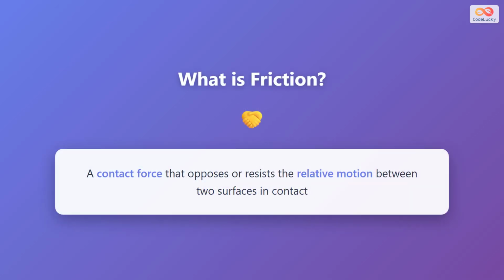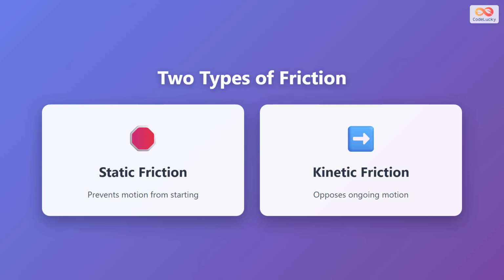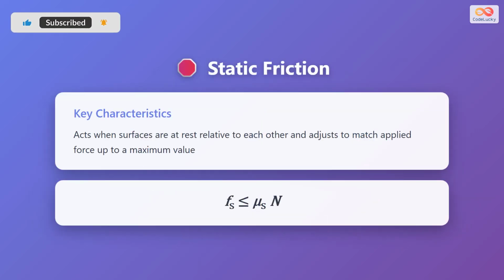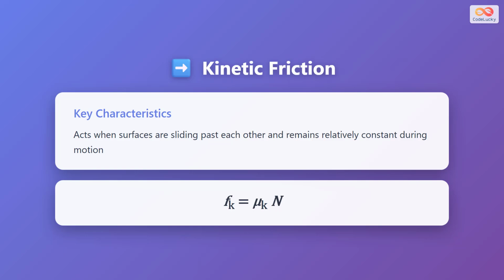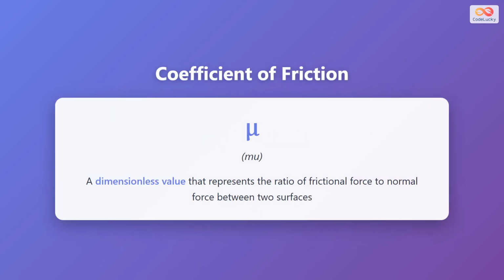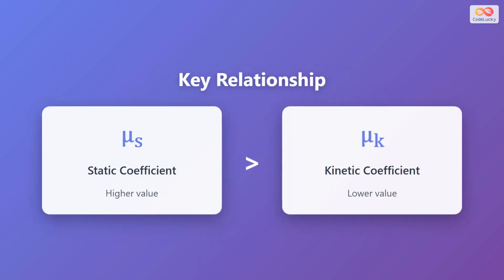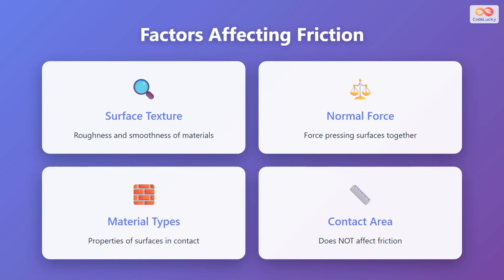Friction Explained: Static & Kinetic Friction + Coefficients | Physics for Beginners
⚙️ Learn everything about FRICTION in physics! This comprehensive tutorial covers the fundamentals of friction, including static friction, kinetic friction, and their coefficients.

🔍 What You'll Learn:
✅ What friction is and why it matters
✅ The difference between static and kinetic friction
✅ How to use friction formulas and equations
✅ Understanding the coefficient of friction (μ)
✅ Key factors that affect friction between surfaces
✅ Real-world applications of friction concepts

Whether you're a high school student studying physics, preparing for exams, or just curious about how forces work in everyday life, this video breaks down friction concepts in an easy-to-understand way. Perfect for beginners who want to master the basics of contact forces and resistance to motion!

🎯 Topics Covered:
• Definition of friction as a contact force
• Static friction (fs) - resistance that prevents motion
• Kinetic friction (fk) - resistance during motion
• Coefficient of static friction (μs)
• Coefficient of kinetic friction (μk)
• Normal force and its relationship to friction
• Surface texture, material properties, and other factors
• Why μs is always greater than μk

💡 This is part of our comprehensive Forces series in physics!

Chapters:
00:00 - Friction
00:17 - What is Friction?
00:44 - Two Types of Friction
01:11 - Static Friction
01:48 - Kinetic Friction
02:25 - Coefficient of Friction
03:00 - Key Relationship
03:34 - Factors Affecting Friction
04:16 - Outro